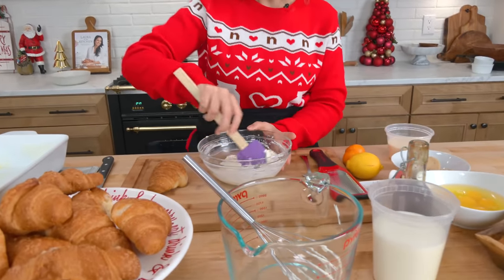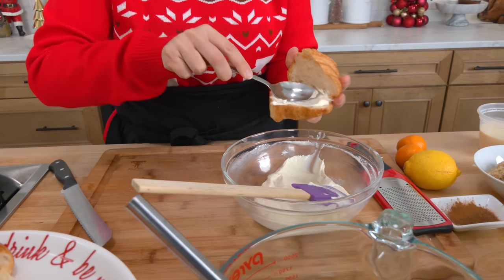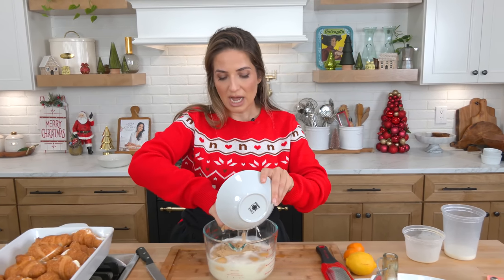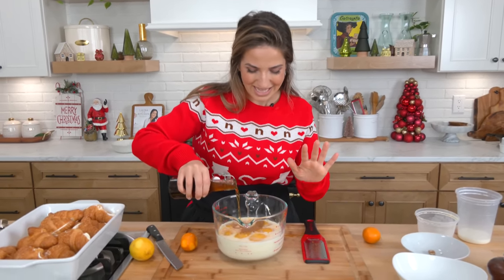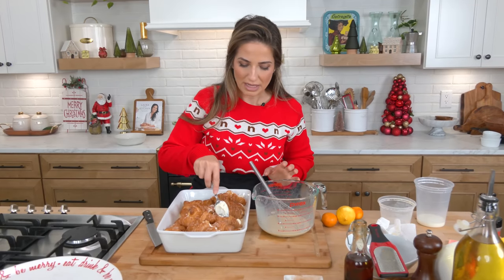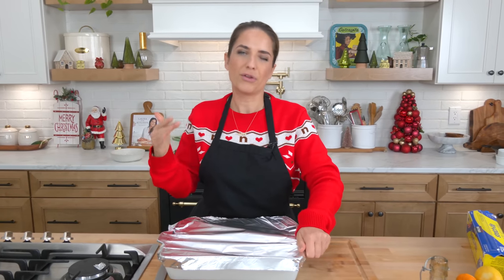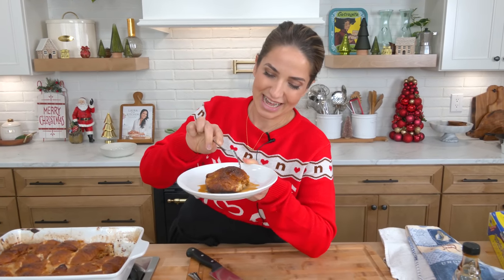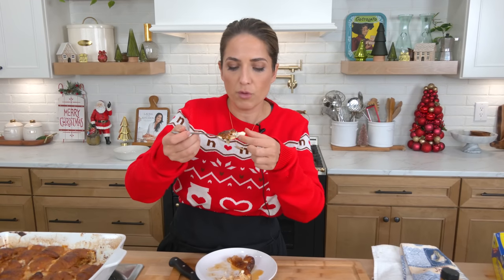Laura Vitale Makes Eggnog Baked French Toast